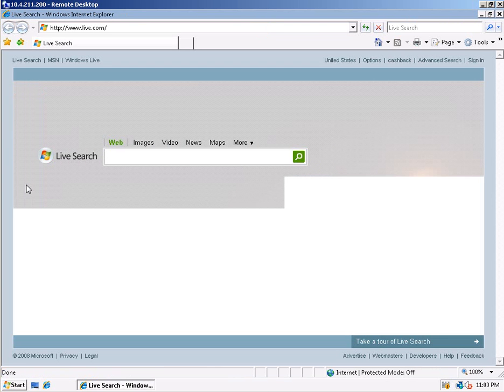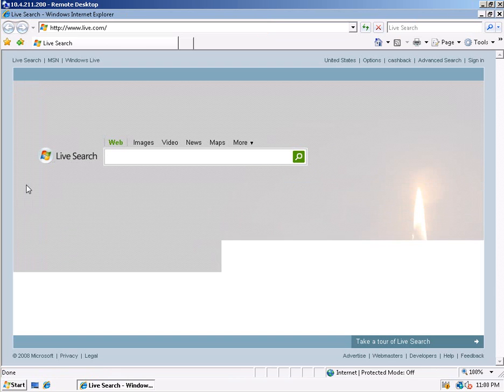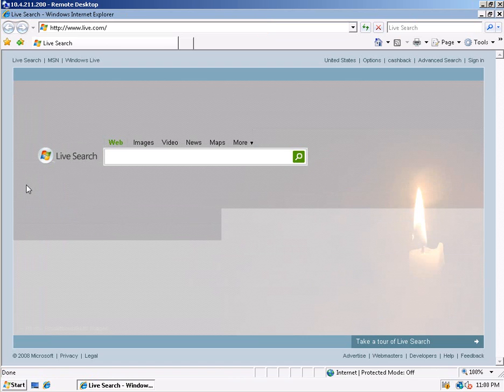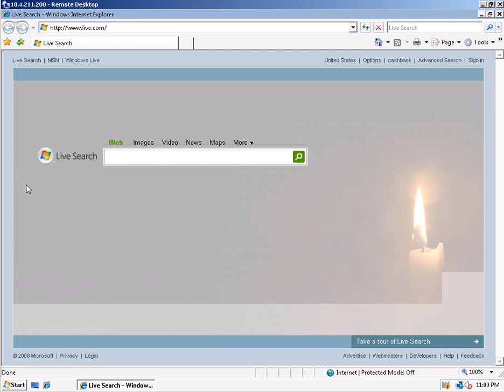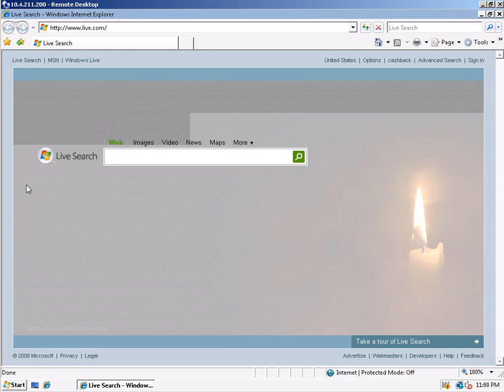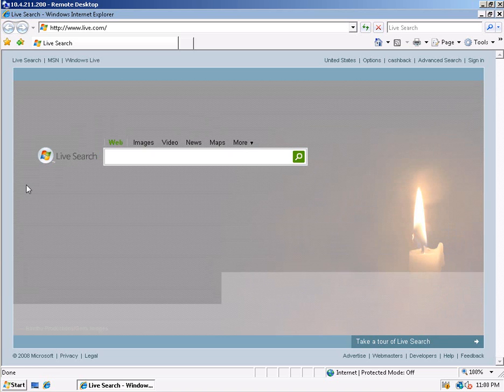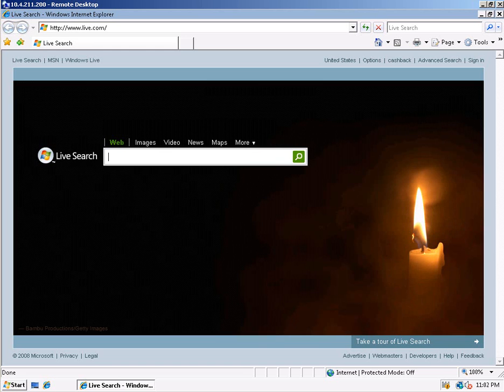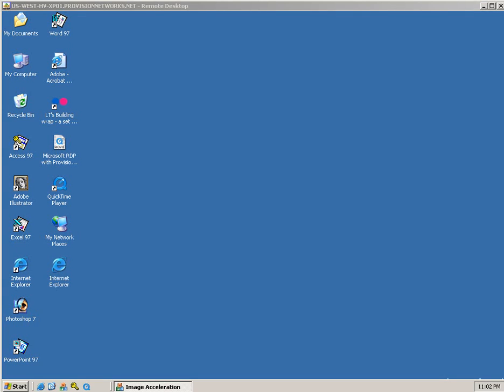Quest Software RDP Graphics Acceleration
This is a demonstration of dramatic difference in end user experience when comparing version 6.1 of the Microsoft RDP Protocol, Optimized to use less network bandwidth, vs Quest Software's RDP Graphics Acceleration.

In my previous demonstration I tested across a 128 kilobit WAN connection.

In this demonstration both tests are being performed across the same 56 kilobit per second WAN connection to virtual machines in Reston Virginia, from my client in San Diego California. The connection has approximately 150 milliseconds of latency

The first demonstration is of RDP 6.1 on Vista SP1.  As we can see, as bandwidth is reduced to 56 kilobits per second, RDP 6.1 performs poorly even when optimized to use less network bandwidth.

The second demonstration is of the same web content rendered via Quest Software's RDP Graphics Acceleration over the same 56 kilobit per second WAN connection.